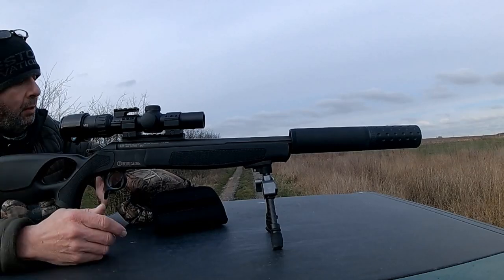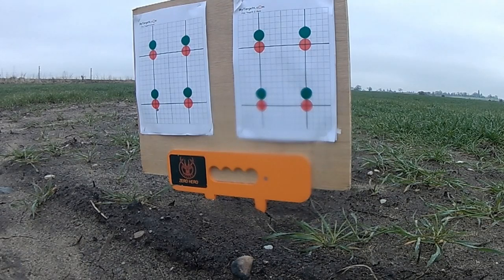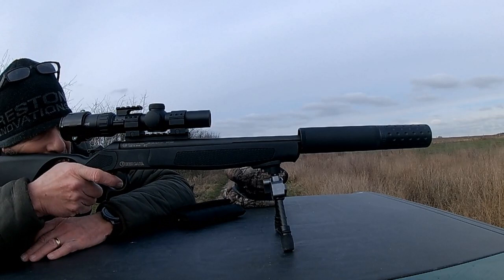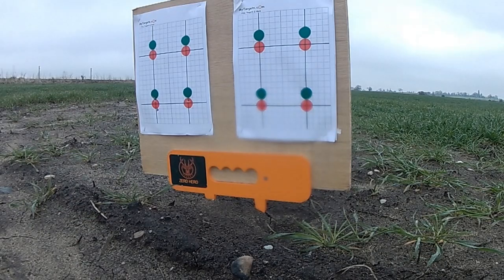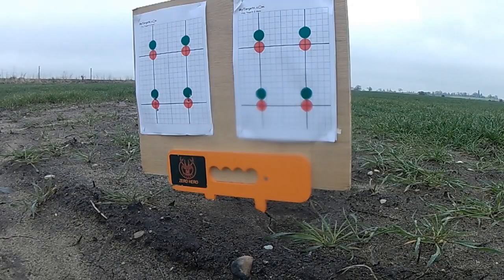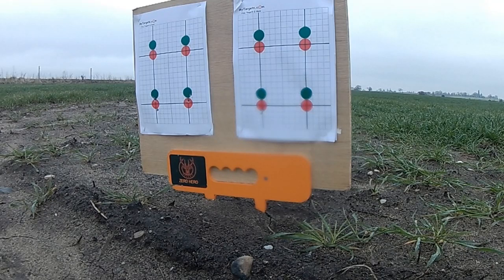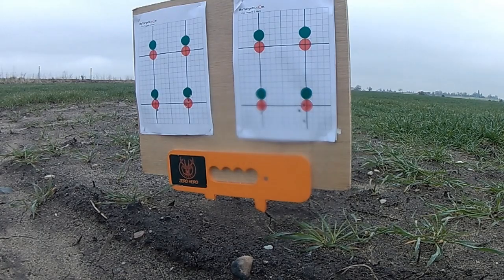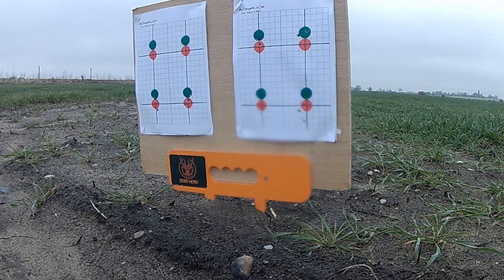Bergara B13 .300 Blackout ammo test!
Testing some homeloads, Sorry about the smudges on the lens.